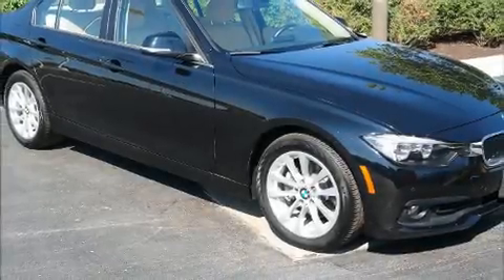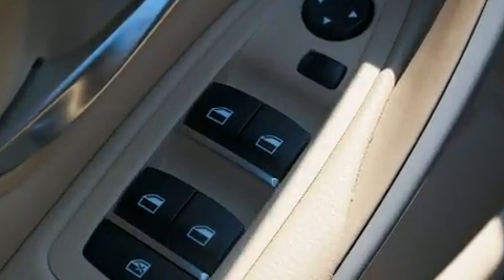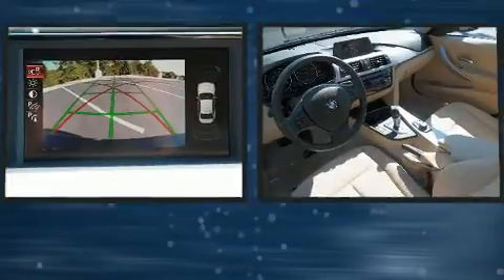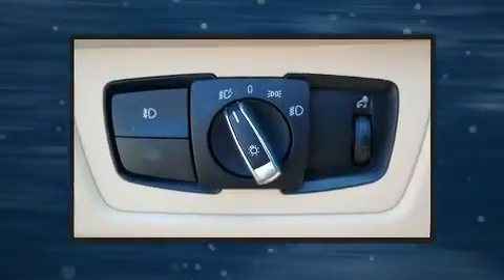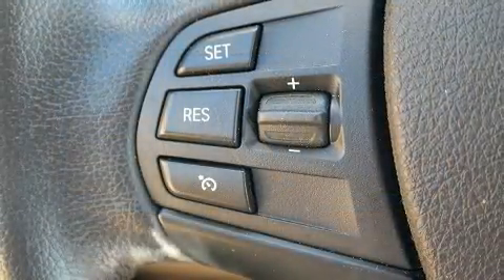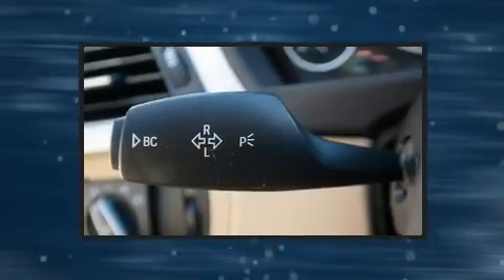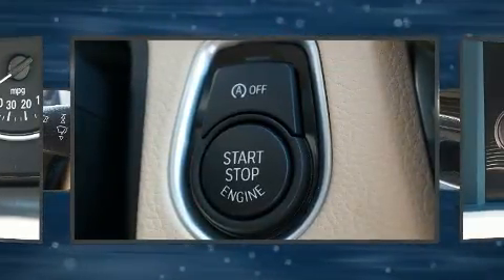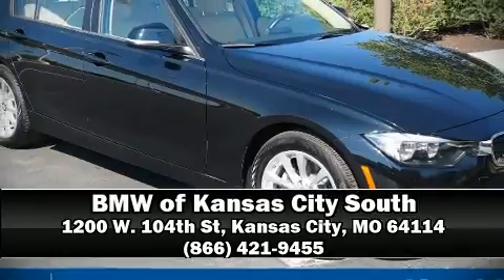2016 BMW 3 Series 320i xDrive in Kansas City, MO 64114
1200 W. 104th St

Introducing the 2016 BMW 320i. Performance and efficiency are both prioritized thanks to the 2 liter 4 cylinder engine, and for added security, dynamic Stability Control supplements the drivetrain. Turbocharger technology provides forced air induction, enhancing performance while preserving fuel economy. BMW infused the interior with top shelf amenities, such as: front and rear reading lights, variably intermittent wipers, adjustable headrests in all seating positions, automatic temperature control, power windows, remote keyless entry, and much more. Premium sound drives 9 speakers, providing you and your passengers a sensational audio experience. BMW also prioritized safety and security with features such as: dual front impact airbags, head curtain airbags, traction control, brake assist, anti-whiplash front head restraints, a security system, an emergency communication system, and 4 wheel disc brakes with ABS. When road conditions become unpredictable, rely on all wheel drive to maintain outstanding control. This vehicle has achieved Certified Pre-Owned status, by passing BMW's rigorous certification process. We pride ourselves on providing excellent customer service. Please don't hesitate to give us a call.